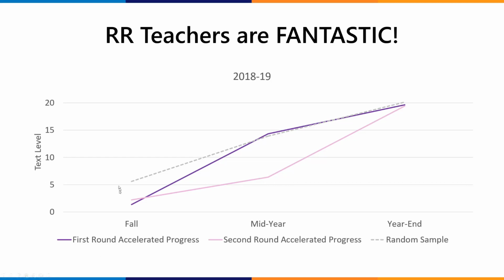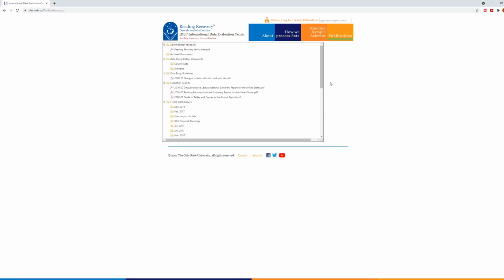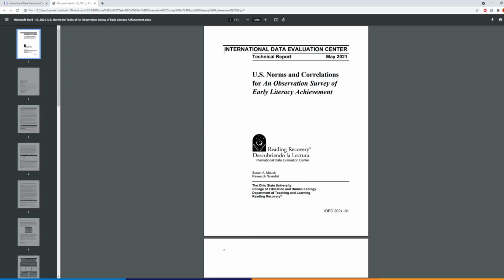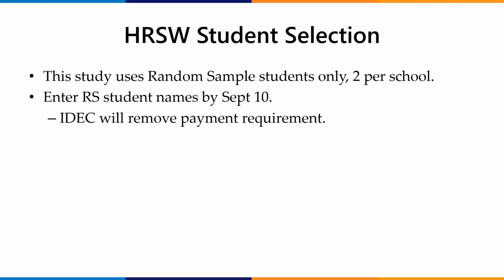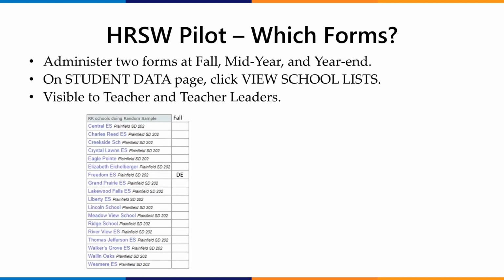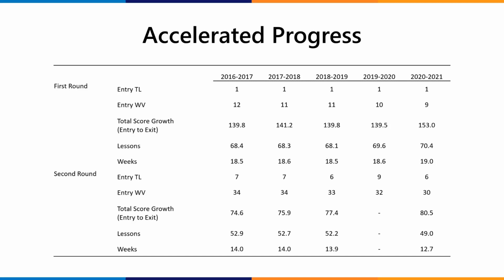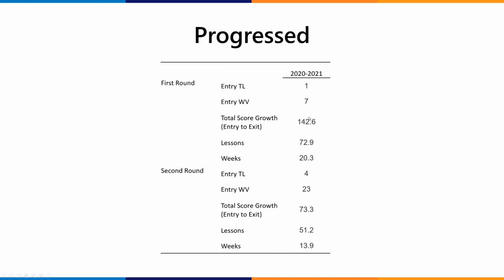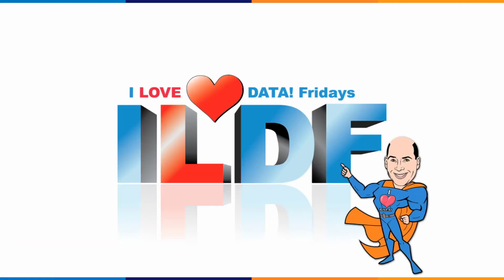Ep. 53 - ILDF - IDEC Annual Update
In this episode we go over the changes for the 2021-22 school year, the HRSW Pilot study, and look at some preliminary results for 2020-21.